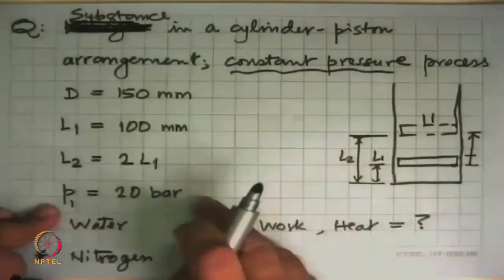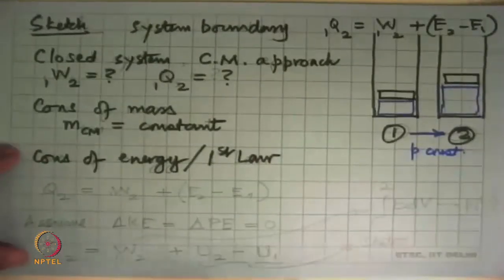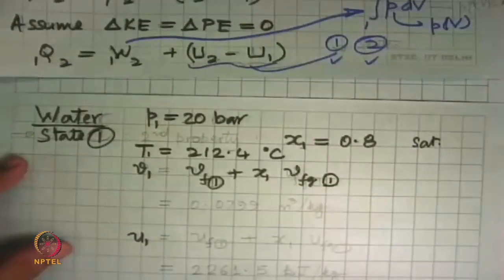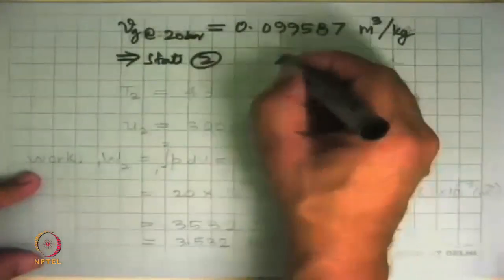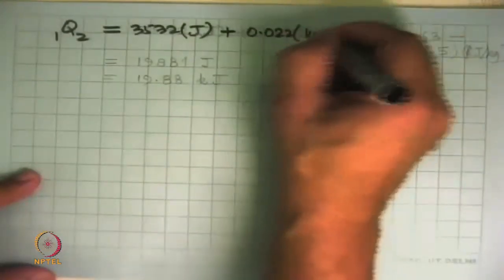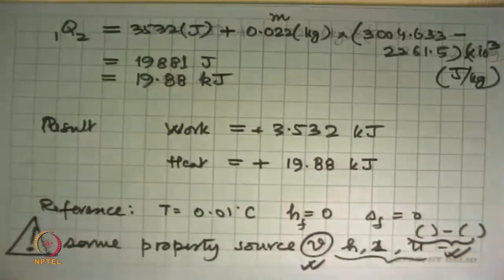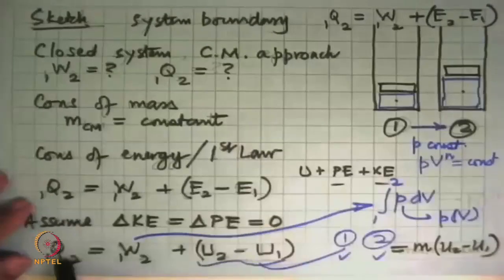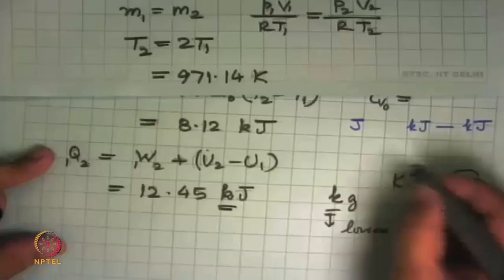Applications, Problem Solving: Closed system